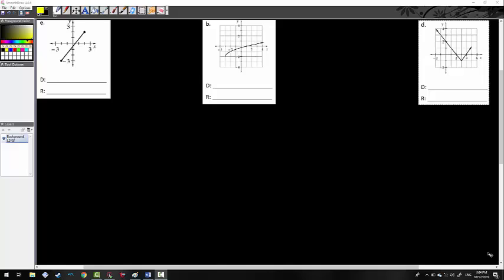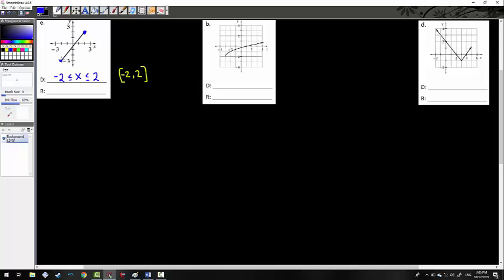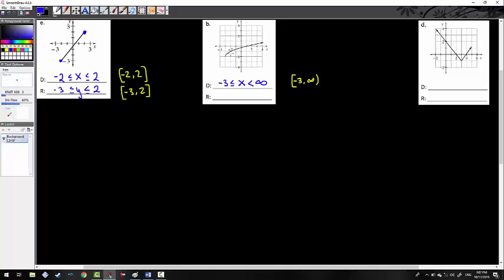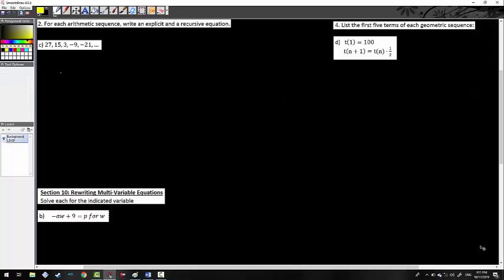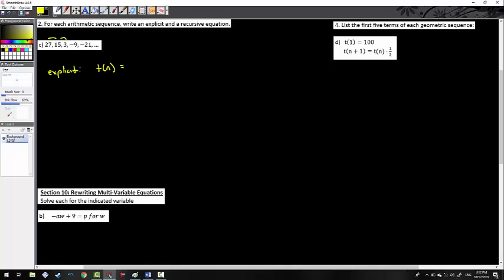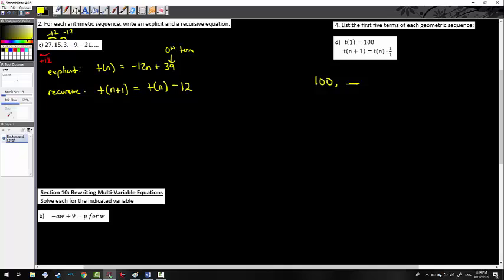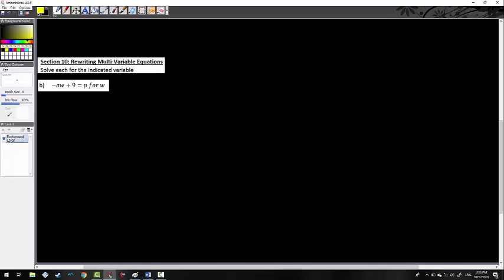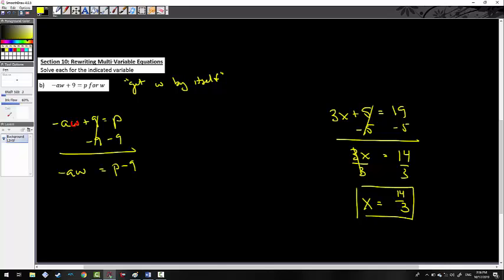Q1 Final Review Academic Success Speedrun